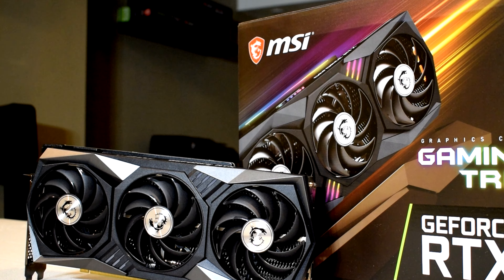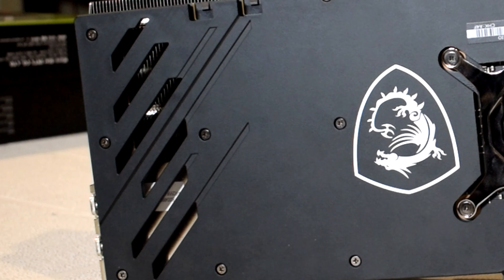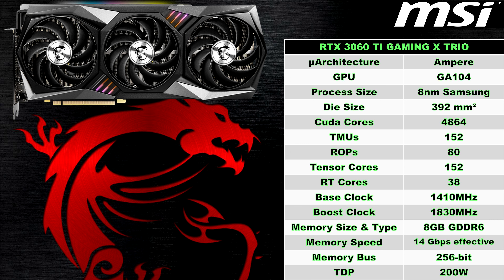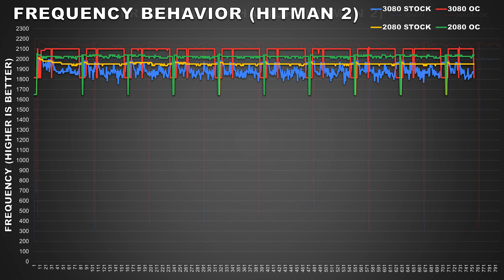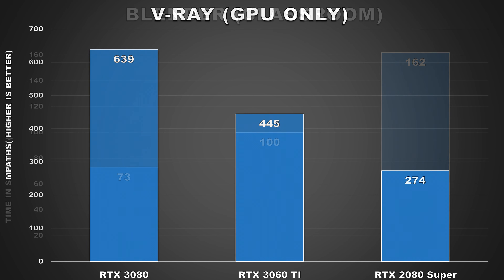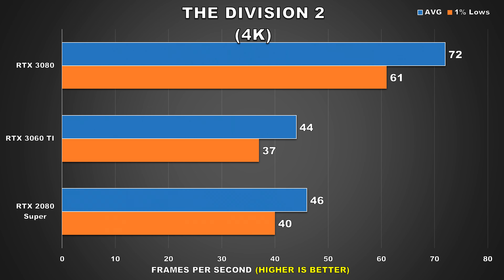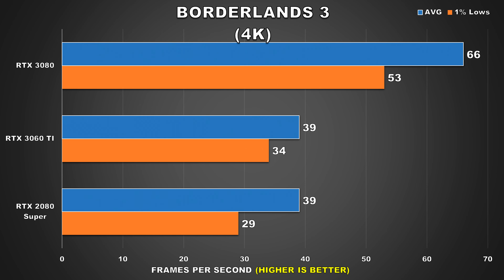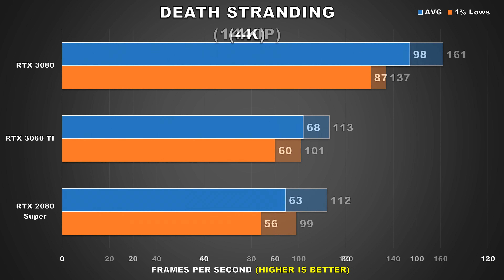MSI RTX 3060 Ti Review & Gaming Benchmarks - The Ultimate Mid Range Graphics Card for PC Gamers?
In this video we take a look at the MSI RTX 3060 TI Gaming X Trio graphics card. This new NVidia graphics card will be targeting the mid-range market and is the 4th graphics card to be introduced into the RTX 30 series. Is this the ultimate mid range graphics card that PC gamers have been waiting for? Well all of that will be answered in this review and performance analysis.

00:00 – Intro
02:19 – Design & Aesthetics
04:51 – Teardown and PCB
07:00 – RTX 3060Ti Specs
08:33 – Test Bench Specs
09:35 – Frequency Behavior
11:34 – Thermals
12:22 – 3D Synthetics and Rendering Benchmarks
15:01 – Shadow of the Tomb Raider
16:37 – Hitman 2
17:08 – Far Cry New Dawn
17:39 – The Division 2
18:22 – Forza Horizon 4
19:22 – Gears 5
20:16 – Horizon Zero Dawn
21:01 – Borderlands 3
21:53 – Watch Dogs Legion
22:48 – Assassins Creed Valhalla
23:31 – Control
24:14 – Red Dead Redemption 2
24:44 – Death Stranding
25:30 – 13 Game Average
27:15 – Overclocking
28:37 – Ray Tracing & DLSS
31:19 – Power Consumption
32:32 – Conclusion is it worth it?

⭐ ⭐ ⭐Pick up an RTX 3080 Graphics card here ⭐ ⭐ ⭐

United Kingdom
BUY Ryzen 5th Gen parts here:

CPU: AMD Ryzen 9 3900X
CPU Cooler: Noctua NH-D15 SE AM4
RAM: G Skill Trident Z 16GB(2x8GB) 3600MHz CL14
Motherboard: Gigabyte X570 Aorus Master
Graphics Card: EVGA RTX 2080 XC Gaming Watercooled
SSD1: Samsung 970 EVO Plus 1TB
SSD2: Samsung 950 Pro 512GB
SSD3: Crucial MX 300 525GB
HDD2: Western Digital Caviar Blue 1TB
HDD3: Seagate Barracuda 3TB
PSU: EVGA SuperNOVA 750 G2 80 plus GOLD Power Supply
CASE: Corsair Carbide Series AIR 740
Monitor: BenQ XL2730Z 144Hz 1440P
OS: Windows 10 Pro 64-bit